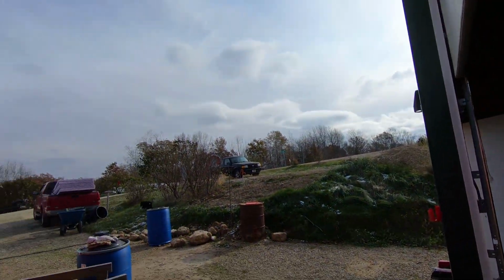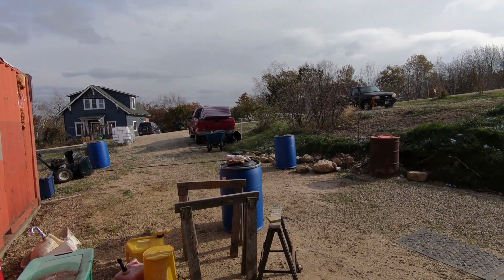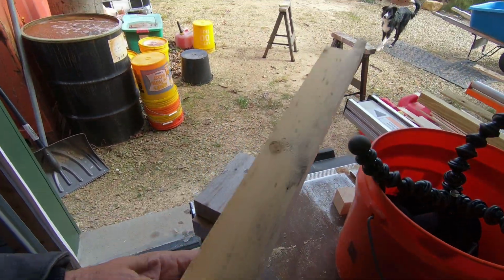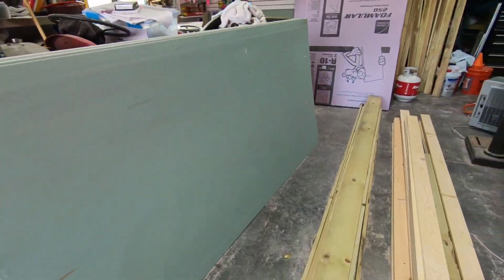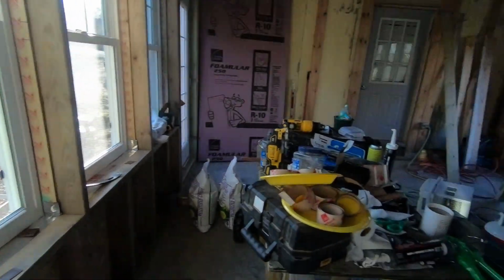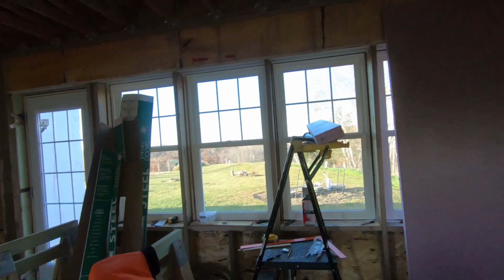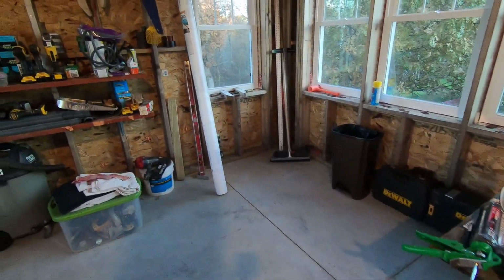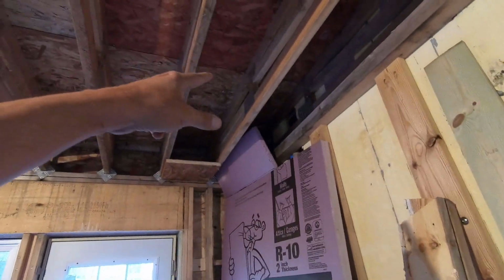Winter Prep and JOB SITE Cleanup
I spent this morning prepping the machine shed area for winter, and cleaning up from the door installs on the addition project.